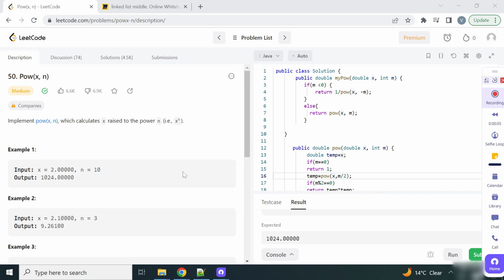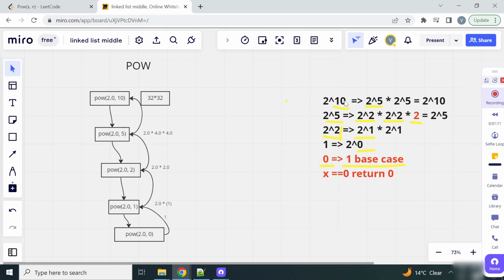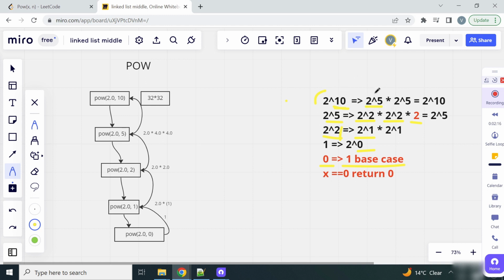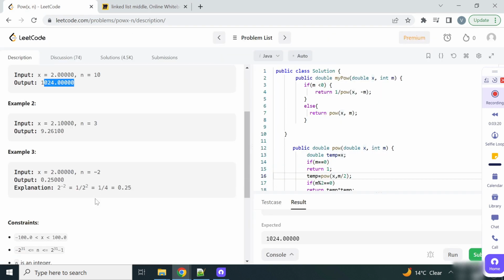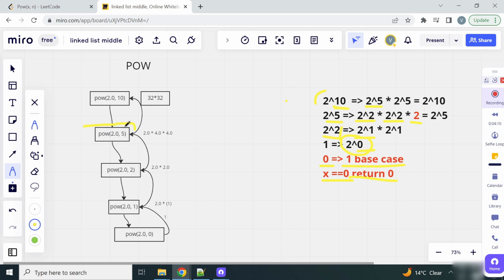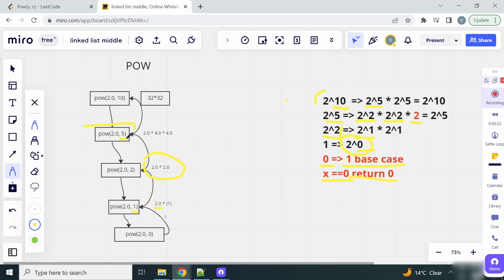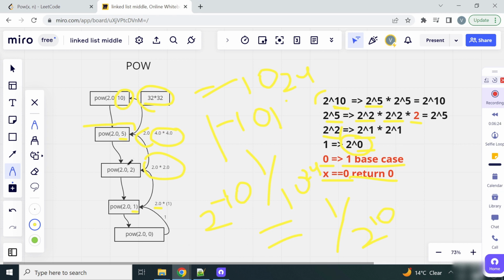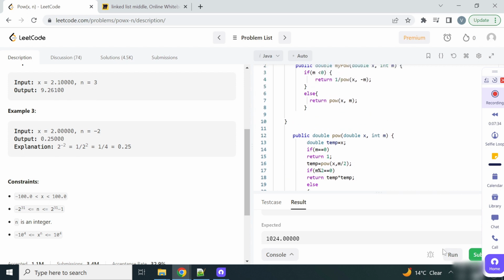Leetcode 50 | Pow(x, n) | x raised to power n | medium | DSA | algorithm | Math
Here is the solution to "Pow(x, n)" leetcode question. Hope you like this video.